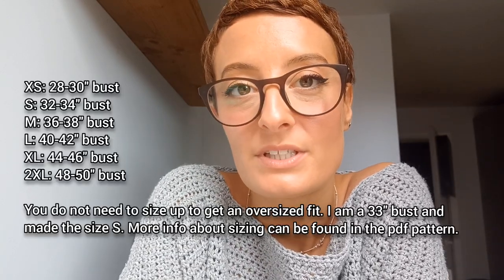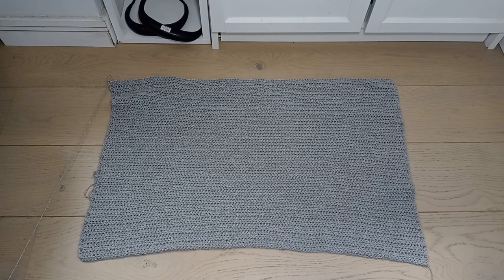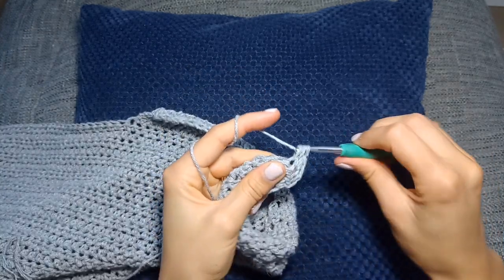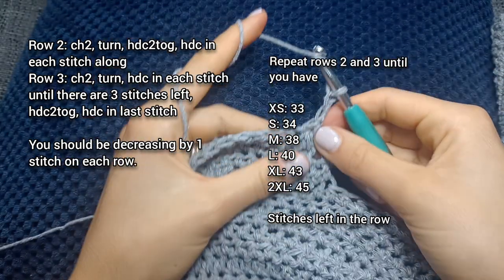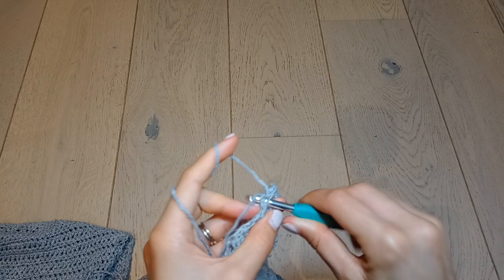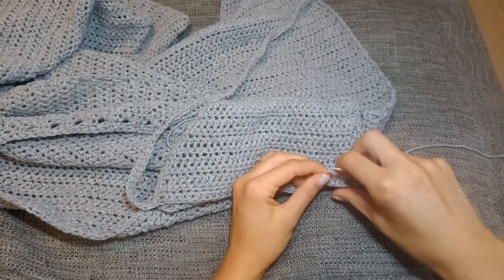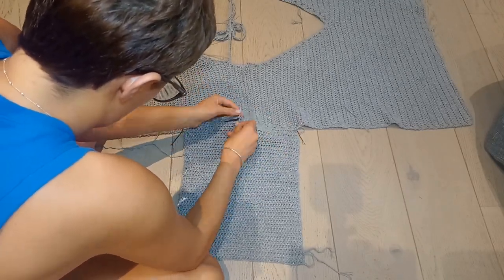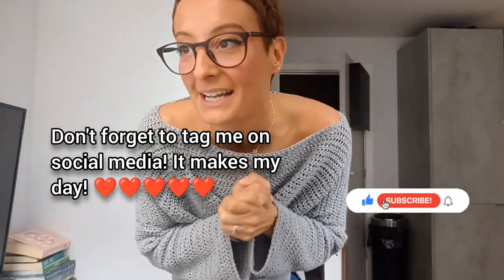CROCHET SWEATER TUTORIAL | backless summer sweater 🧶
Follow along this crochet sweater tutorial to make your own backless summer sweater! Suitable for advanced beginners / intermediate crocheters.

Make this cute crochet jumper for yourself and your friends, or you can even sell them as long as you credit me as the original designer where possible :)

-Pattern uses US crochet terms
-Ch2 counts as a stitch throughout

GAUGE: 15 stitches x 11.5 rows = 4x4" square in half double crochet

Abbreviations / techniques:
chain (ch), half double crochet (hdc), single crochet (sc), half double crochet 2 together (hdc2tog), slip stitch (slst), how to tell right and wrong side of work, how to attach working yarn, simple seaming skills.

Materials:

- worsted weight cotton yarn

- 5.5mm crochet hook

- yarn needle

- scissors

- stitch markers

- tape measure

happy crocheting!

Music from Uppbeat (free for Creators!)